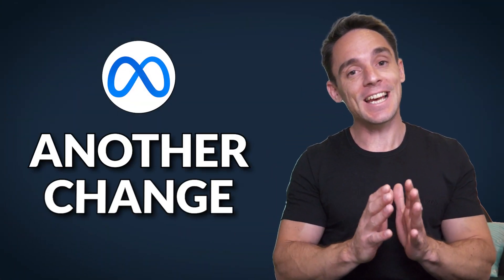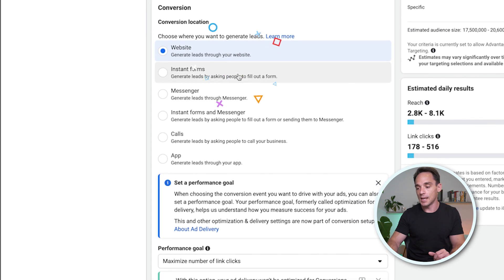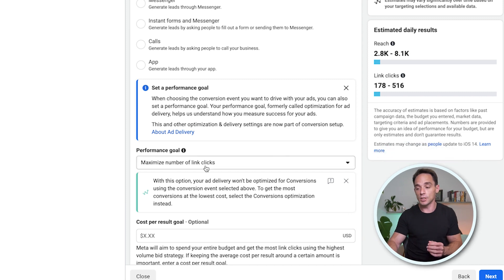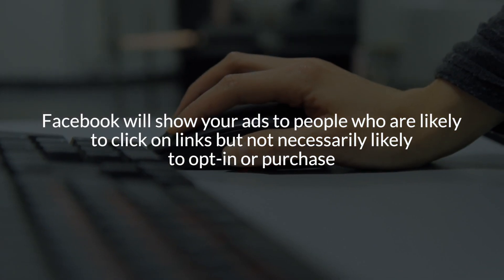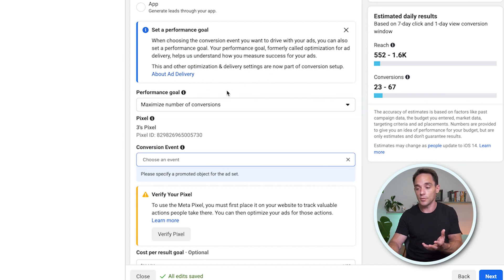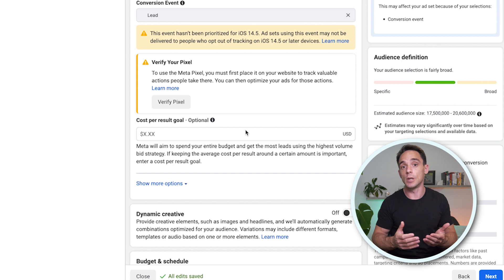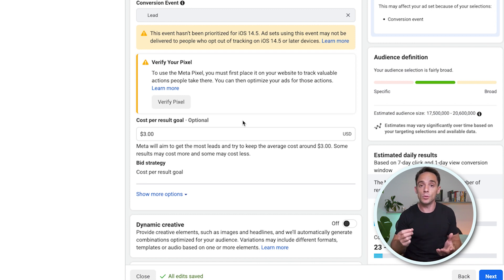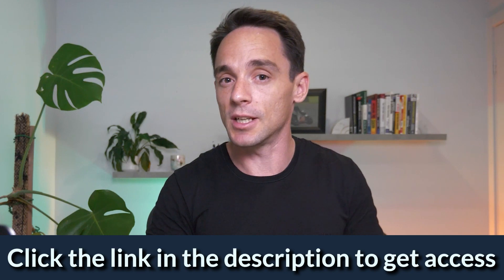This Setting Can Make or Break Your Ad Campaign (Choose Wisely!)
The Facebook ad optimization and delivery has a huge influence over the results you get from your ad campaign. Facebook have just made a change inside the ads manager that makes this setting more prominent, but it doesn't necessarily make it clearer as to which option is best based on the result you're actually looking for.

In this video you'll see exactly what's change, and learn how to make the right choice that will help you get more of the results you're looking for from your Meta advertising campaign.

💎 Join the best newsletter for course creators and coaches who want to generate more sales using Facebook ads, evergreen sales funnels and conversion rate optimization